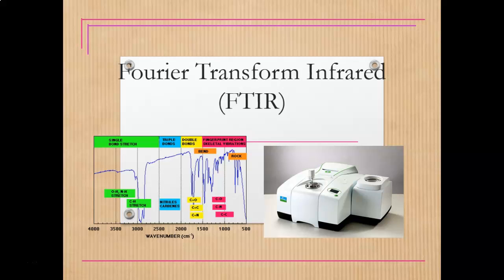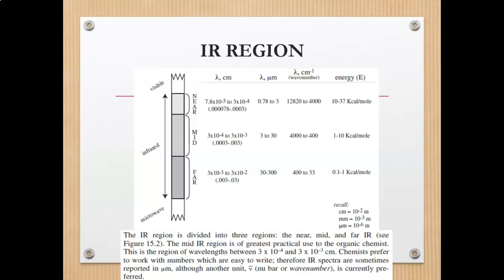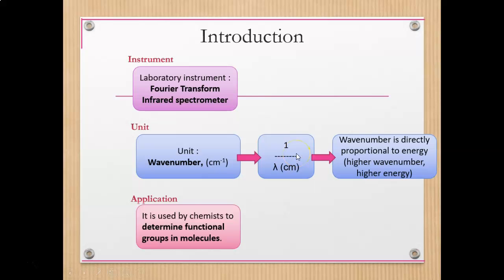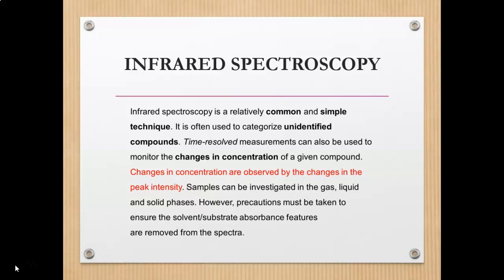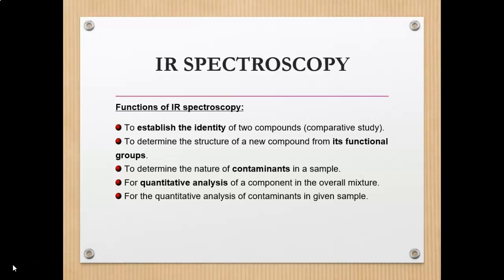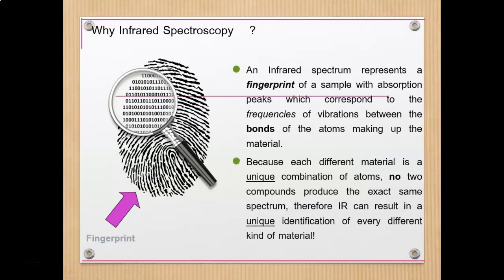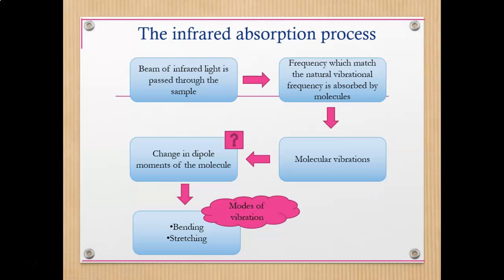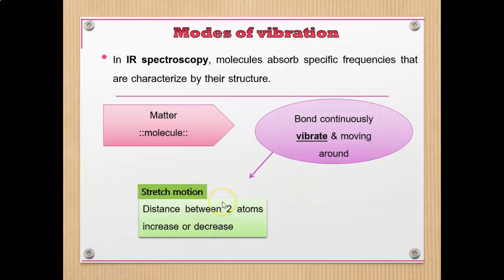FTIR part 1